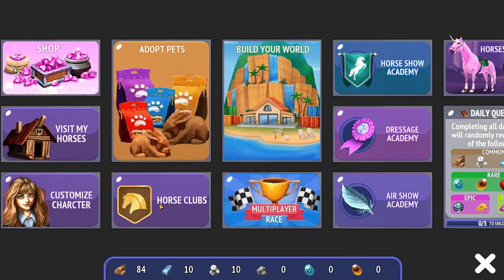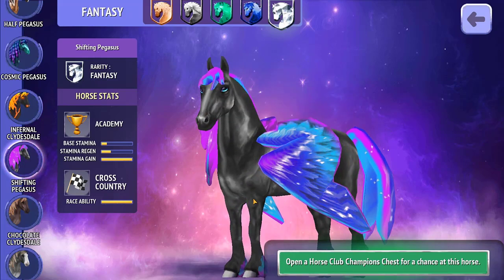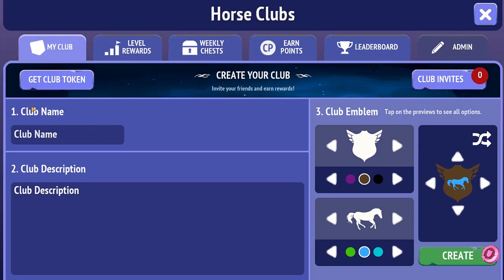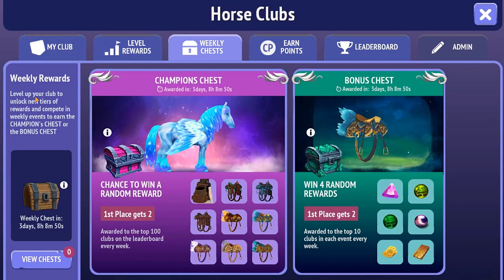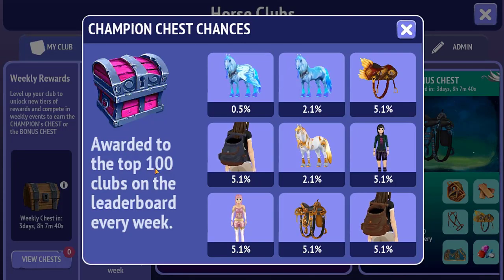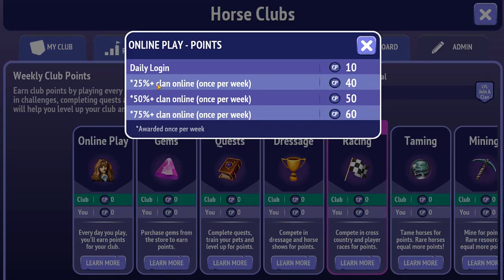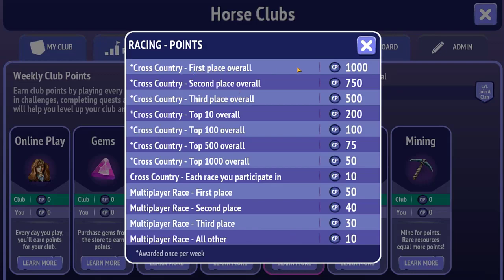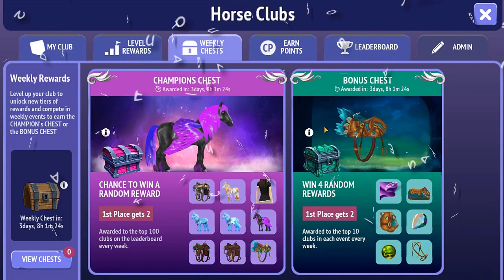HORSE CLUBS & NEW FANTASY FRIESIAN HORSES! - HORSE RIDING TALES - LET'S PLAY #61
🌈 VIDEO INFO ➜  Taking a look at the new Horse Riding Tales clubs and beautiful Friesian horses!

★ FAQ ★
My name in Horse Riding Tales is Violet Rain 7977  and in the PC version of the game it's just Violet Ocean, if you wish to add me just send a friend request in game.